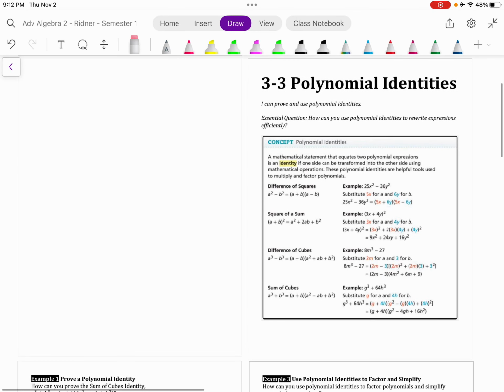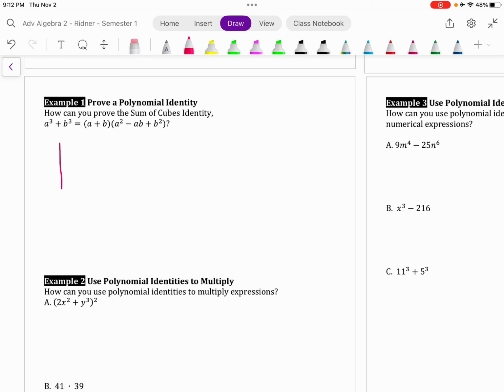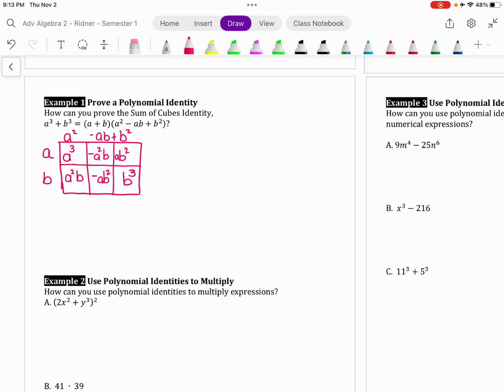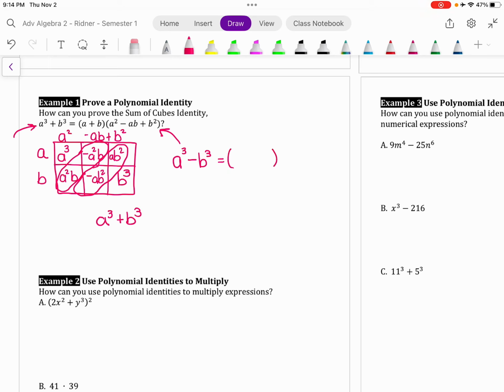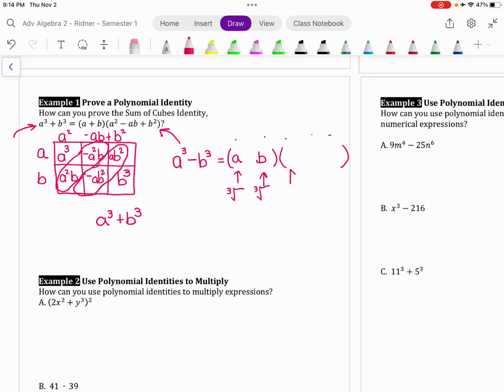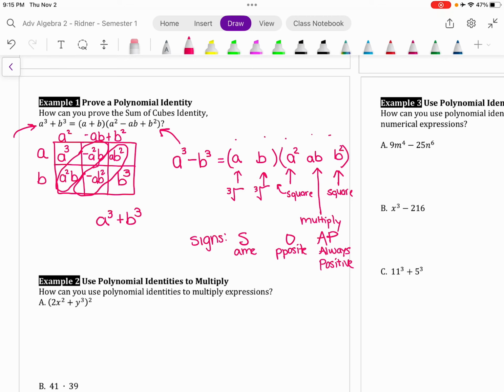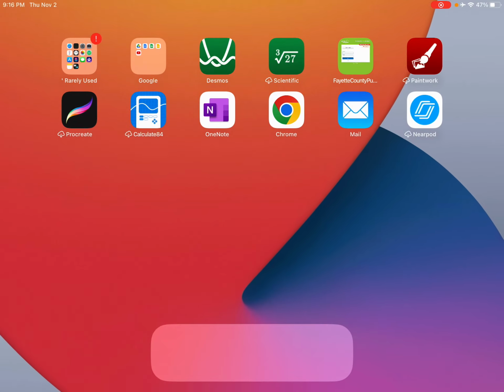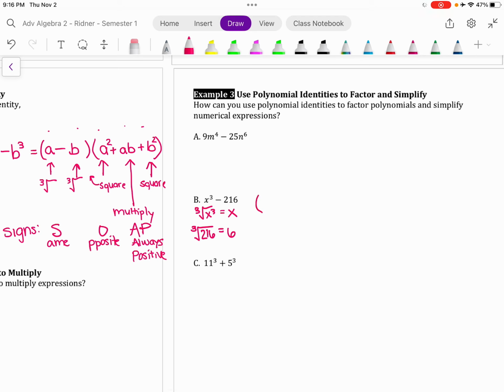Alg 3: 3-3 Part 1 Notes